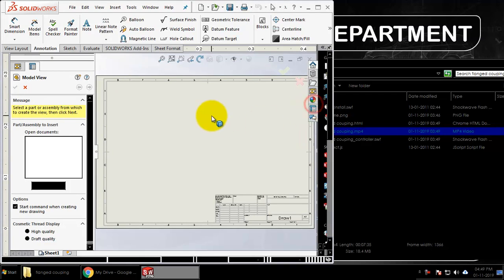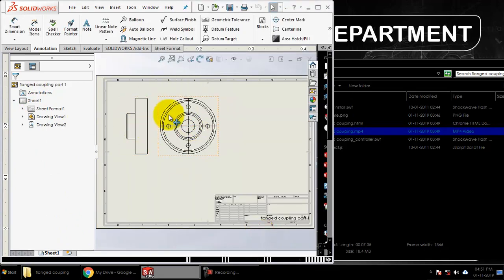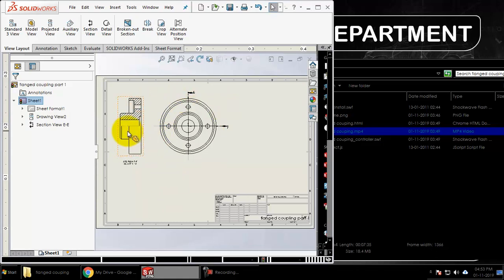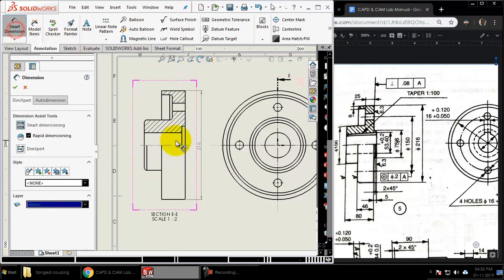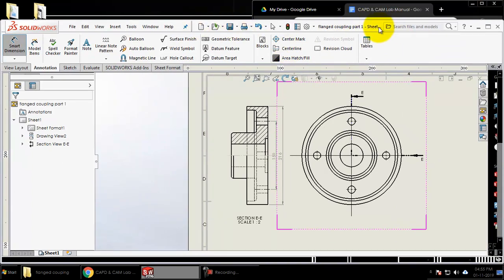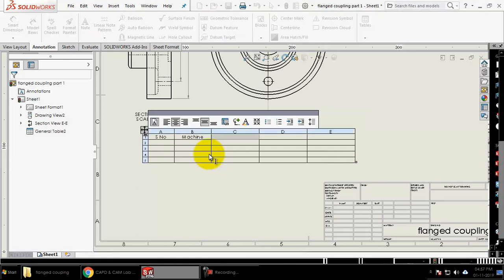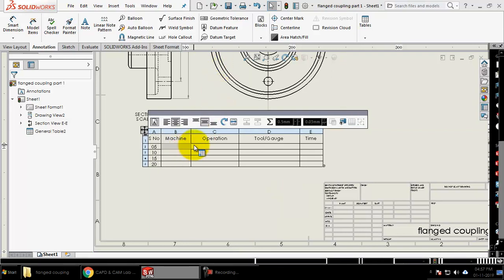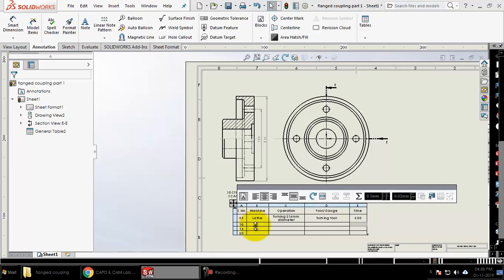Process chart for Flanged Coupling in Solidworks